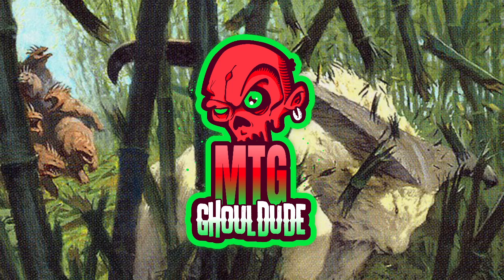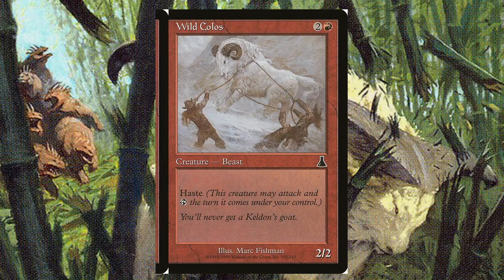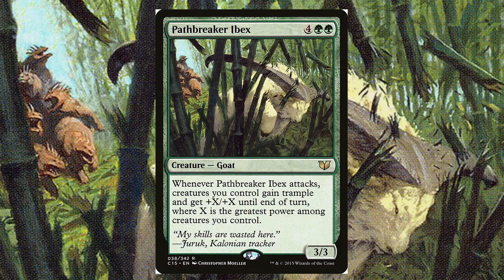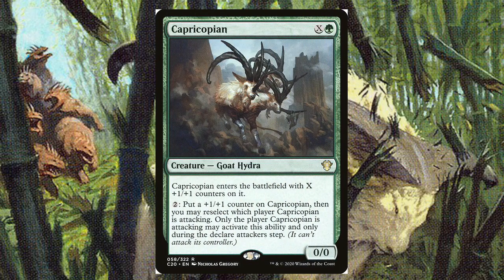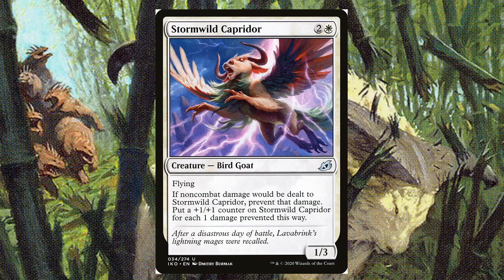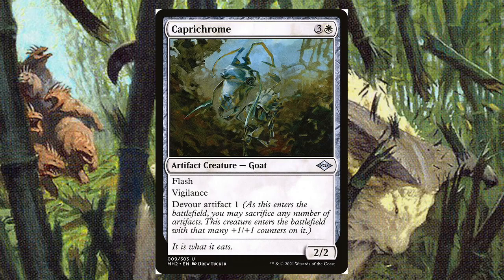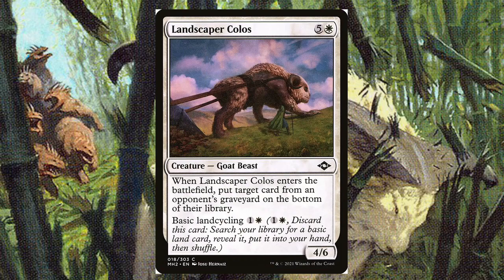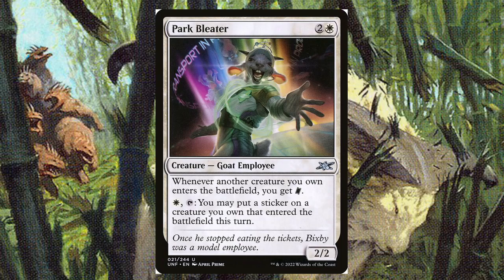Digging Up the Past! Goats!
Ramming through into the middle of the Holiday Tribe trend is Goats!